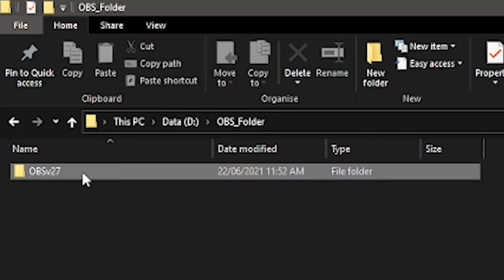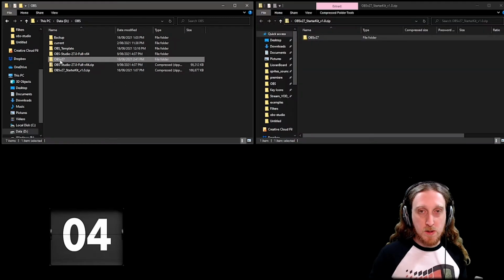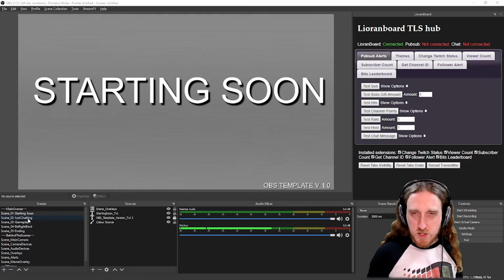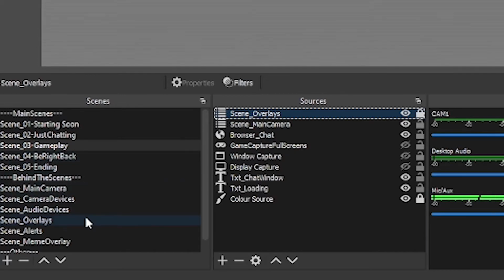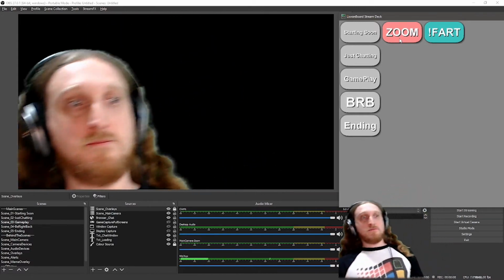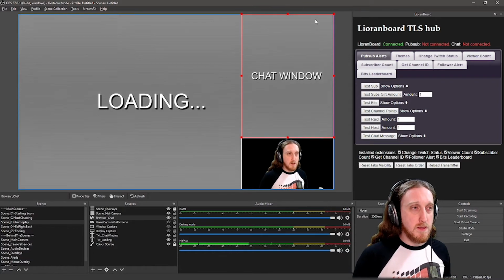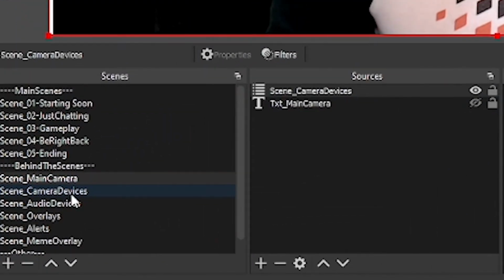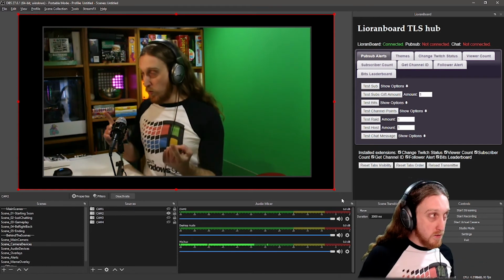Get started with OBS in 30 Seconds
Note: Please make sure to extract the contents of the ZIP to the root of your drive \OBS otherwise it will not work e.g c:\OBS\

I've created this starter kit for those that are just starting out with live streaming or wanting to make the switch to OBS. This will also serve as a template to download preconfigured my LioranBoard effects that you can import into your own OBS Setup in a few clicks!

0:00 Intro
0:36 How to Download
1:08 OBS Portable Mode
01:52 Pre configured LioranBoard and effects
2:17 Pre Requisites
2:32 30 Second installation Example
4:18 General Overview
6:05 Meme Overlay
6:42 Face Tracking Effect
7:42 Lioran Board Config
8:43 Nested Camera Scene
10:05 Automatic Camera Toggling
11:58 Up next

Features:
Created using OBS Portable Mode for easy versioning and backing up, no need to install anything.
PreConfigured LioranBoard
Contains Best Practice examples for managing scenes & sources.
Meme Overlay
Easy to use Minimal Design template.
2 x Premade effects ( Face Zoom and !Fart)
Nested Camera Scenes
Automatic Multiple Camera Input Management
Audio Input SideChain/Ducking ( helps prioritize your mic/voice over all other inputs )

TikTok (More short form OBS Tricks Here)